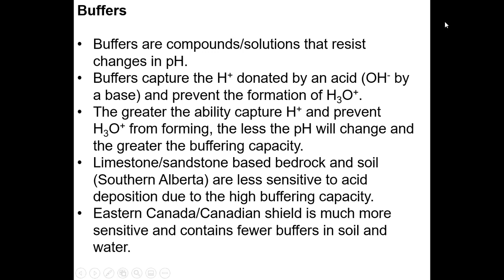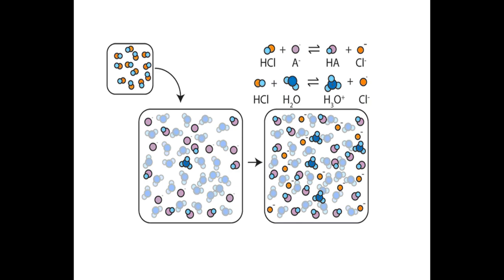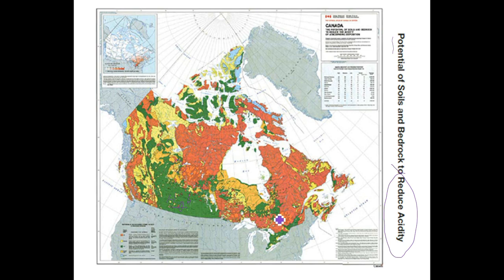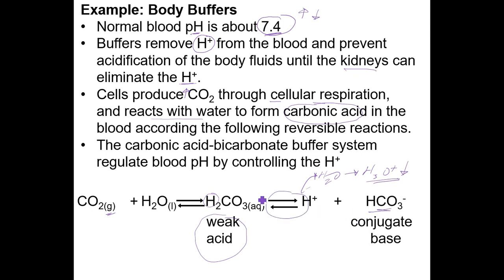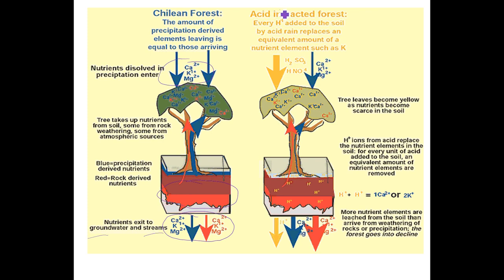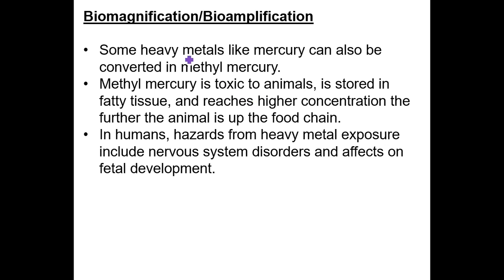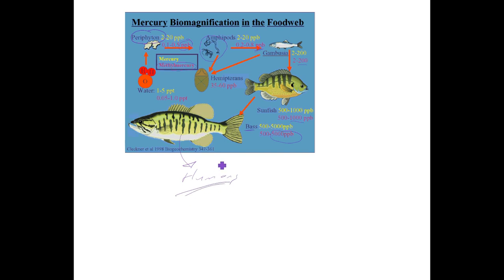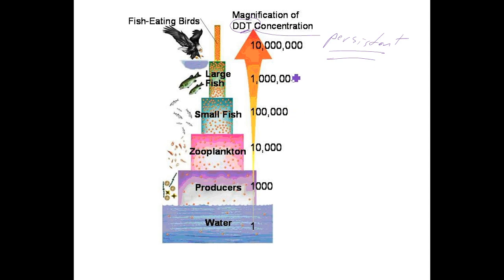Mr. Walker's Science 30: Buffers, Leaching, and Biomagnification